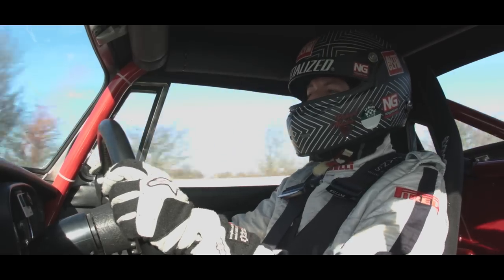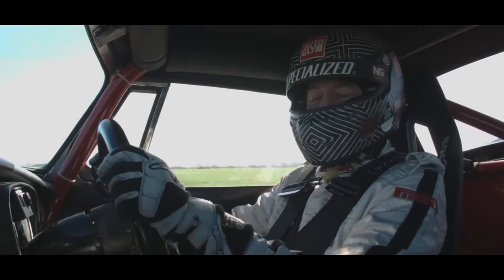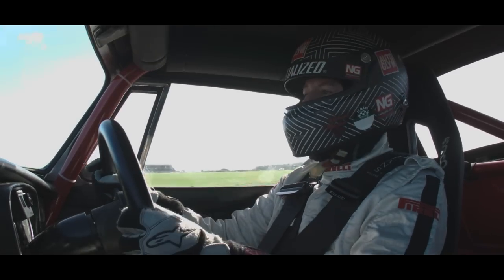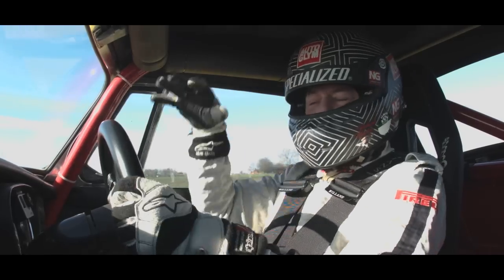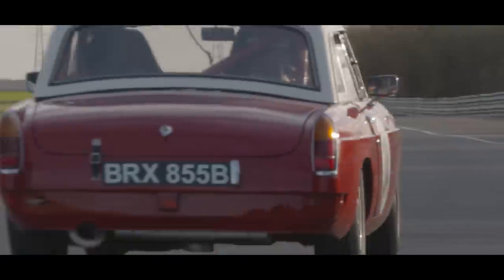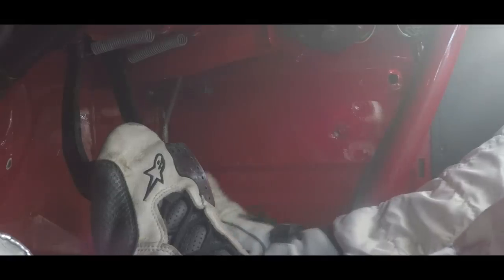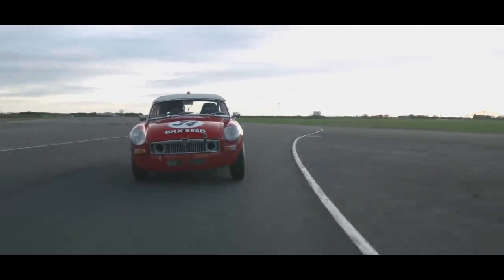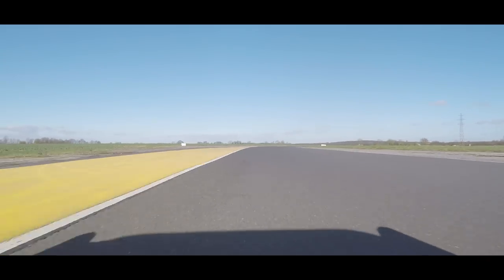On track with an MGB | How to Drive – Episode 6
The final episode in the first How to Drive series, starring an ex-works MGB.

Dickie Meaden is won over by the little '60s racer, saving tyre wear as he goes...

He explains the secrets to its speed, and the car's storied history.